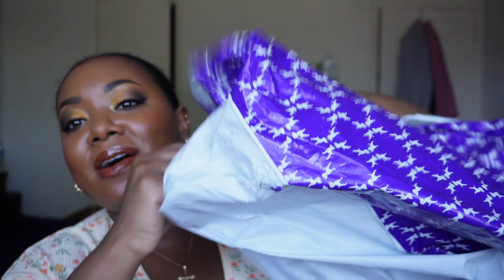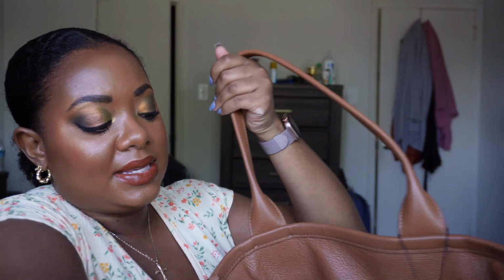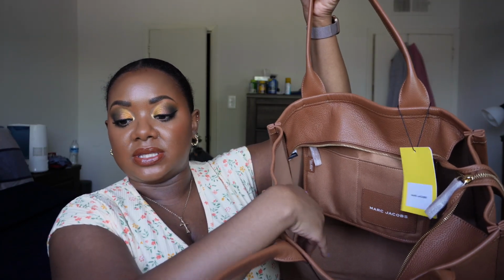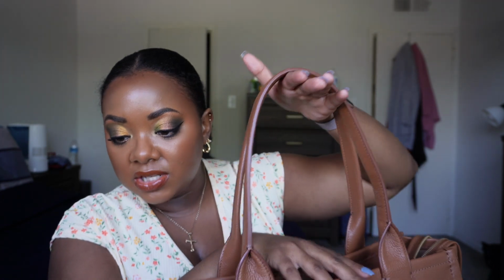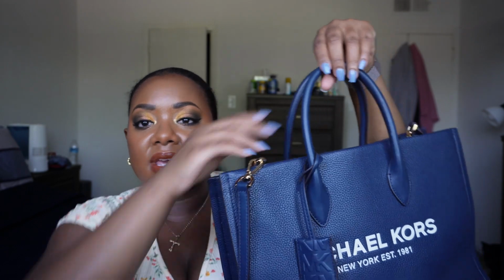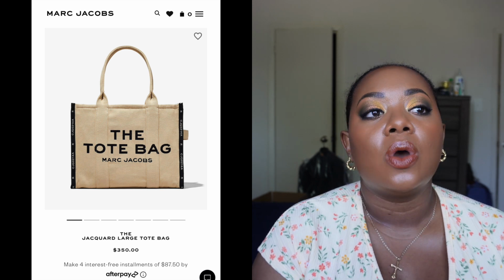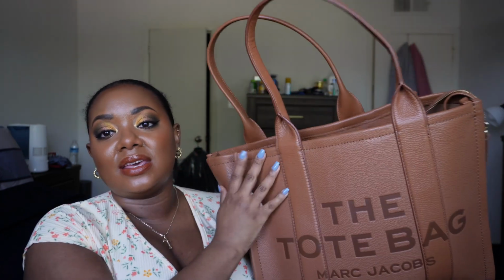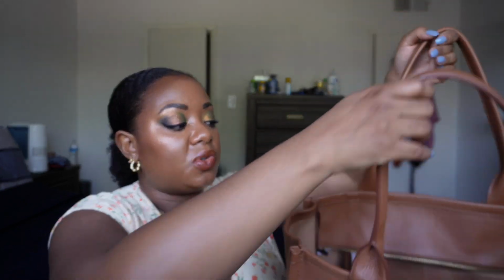MARC JACOBS LARGE LEATHER TOTE BAG UNBOXING! | IS IT WORTH $600 | ARGON OIL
Hey beauties! Something a little different for you all - I needed a new work bag so I decided to go with the MARC JACOBS large leather Tote bag in Argon Oil.